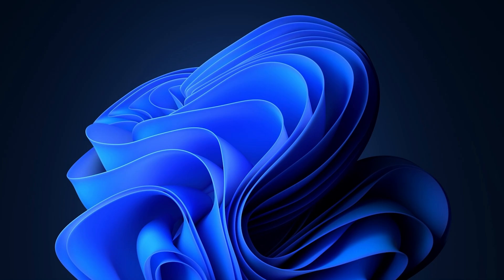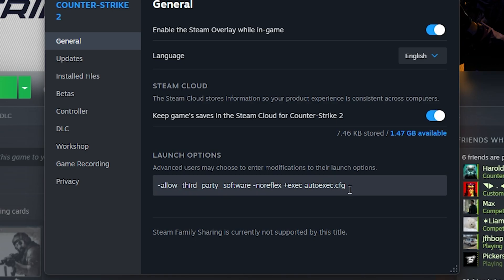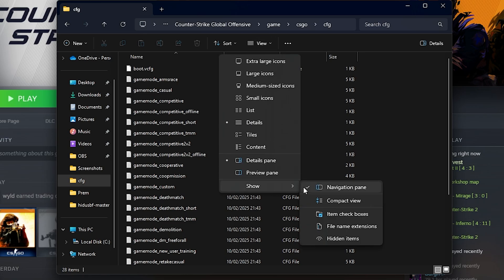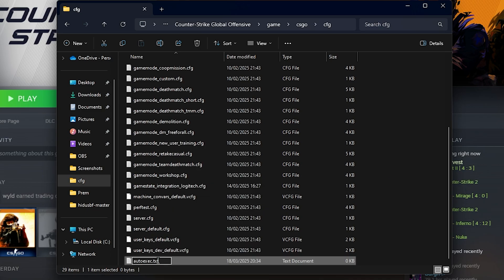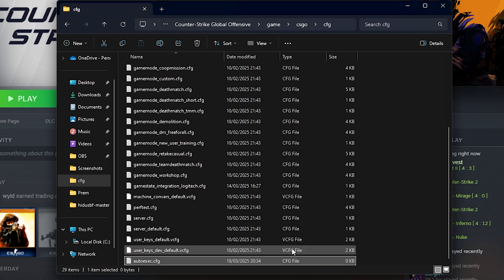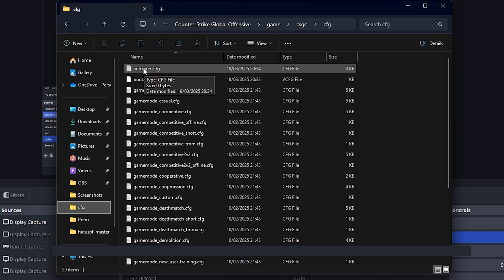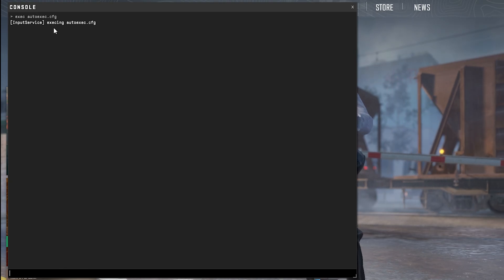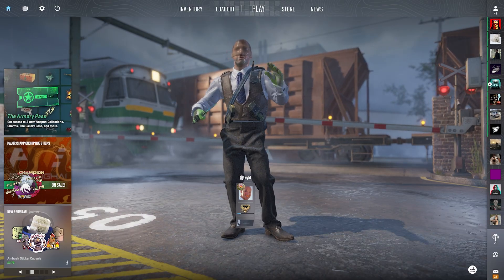How to Setup Autoexec.cfg for CS2! (Simple + Easy 2025)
CODE: WYLD

Launch Options: +exec autoexec.cfg